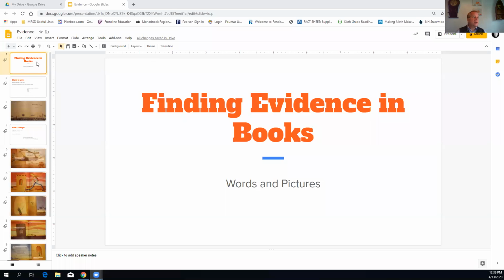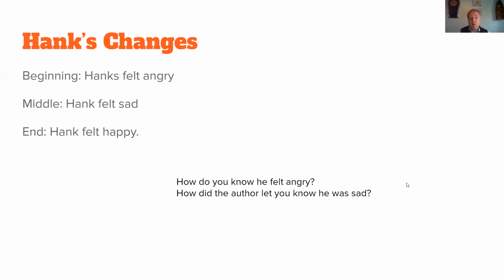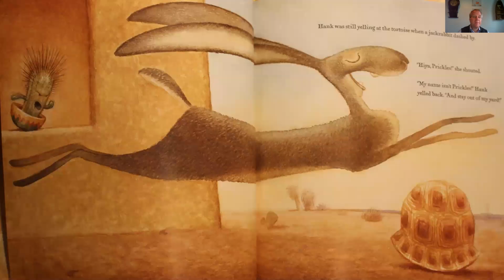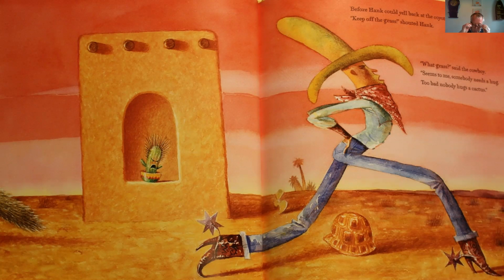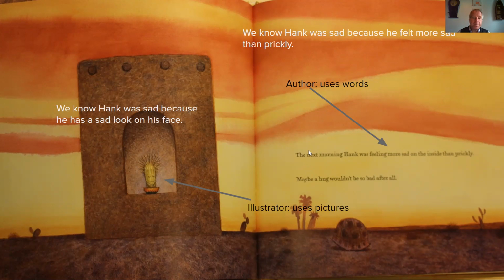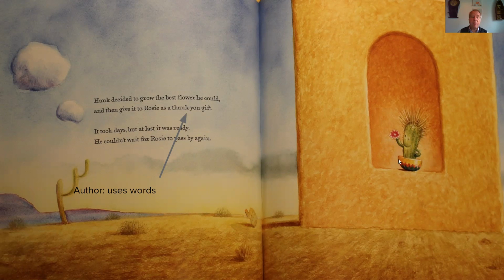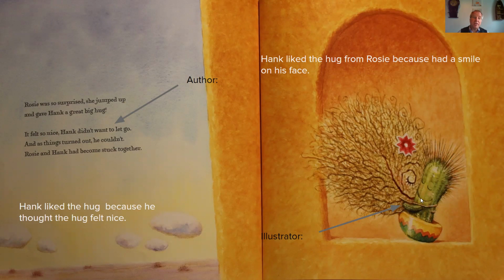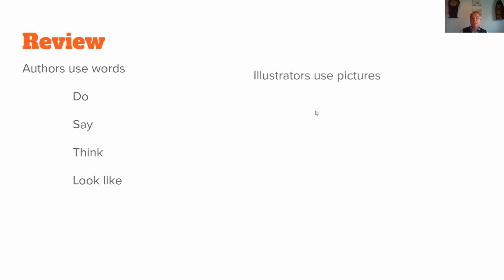Finding Evidence in Books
This video is an attempt to show how evidence can be found in books that help us describe characters.